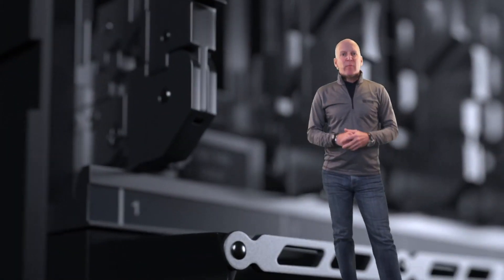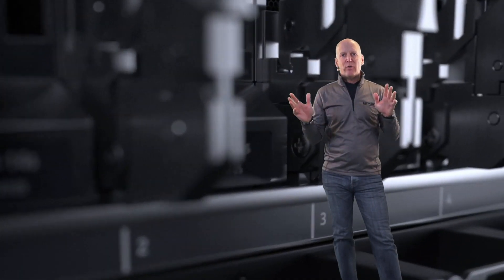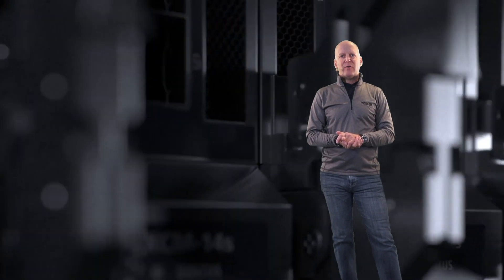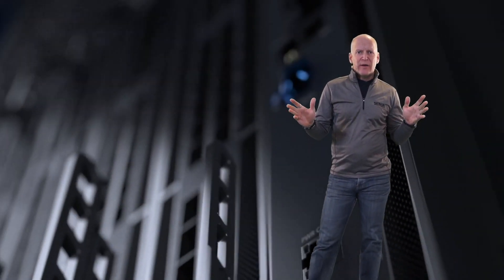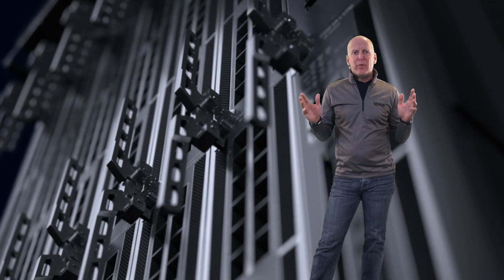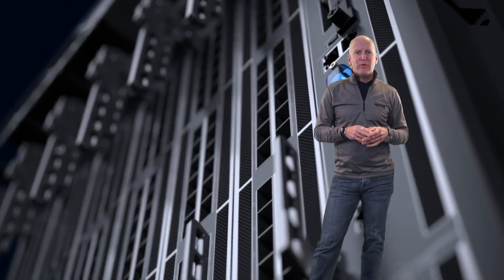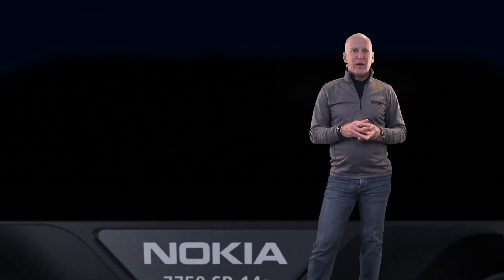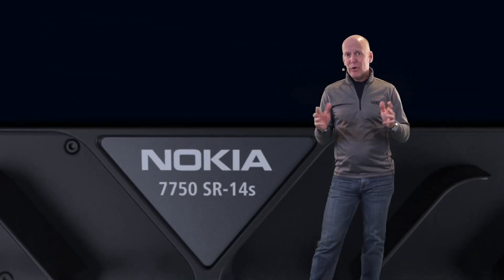SReXperts Tech Talks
Can’t wait for SReXperts 2022? Neither can we. Introducing our SReXperts Tech Talks, get your dose of IP routing in under 10 minutes.